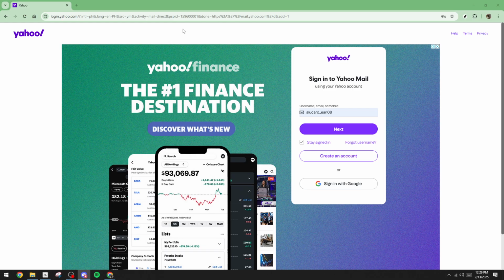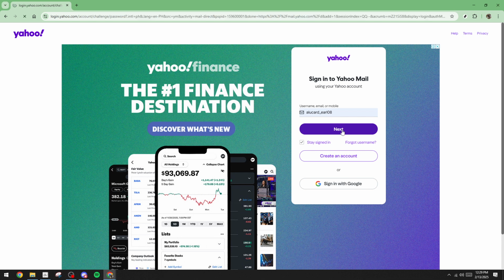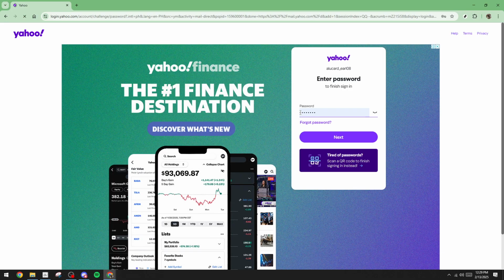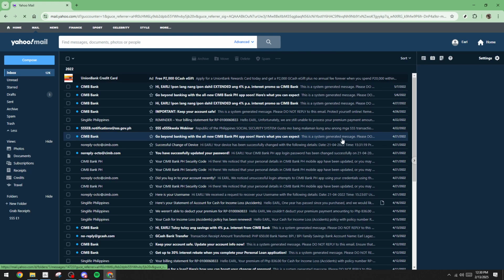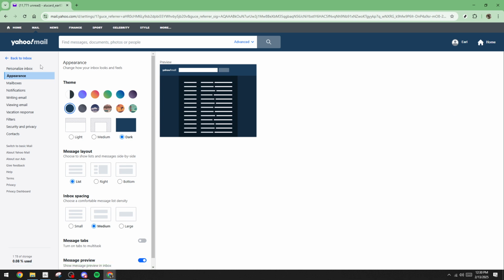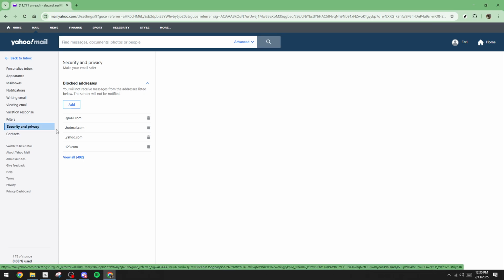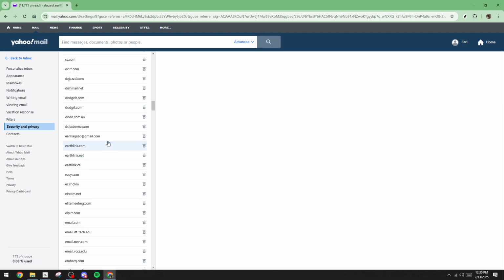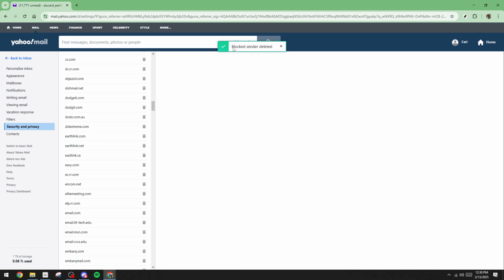How to Unblock Address on Yahoo Mail [2025 Full Guide]